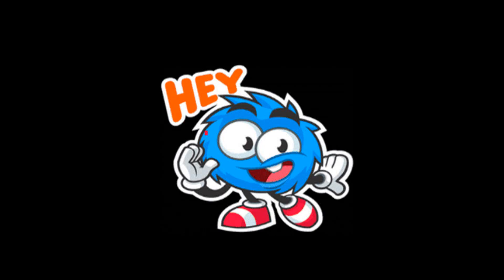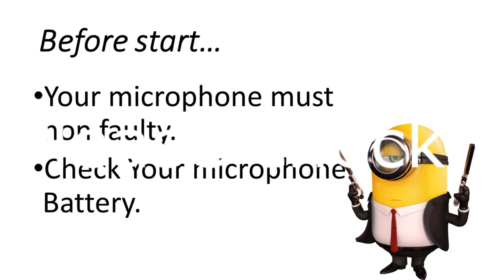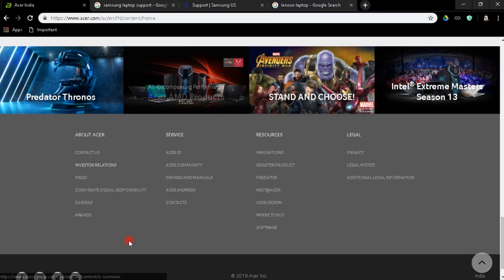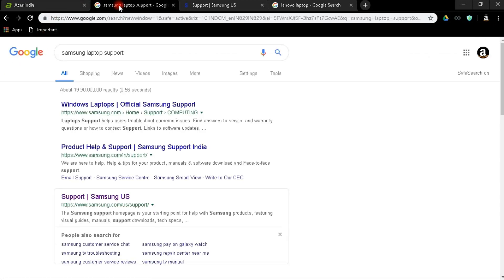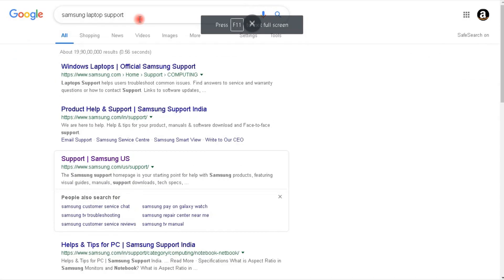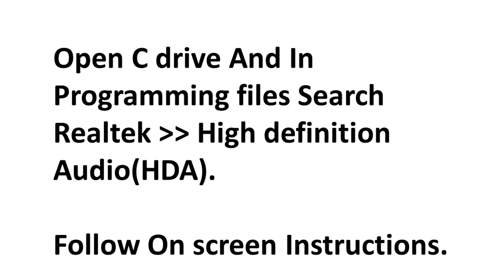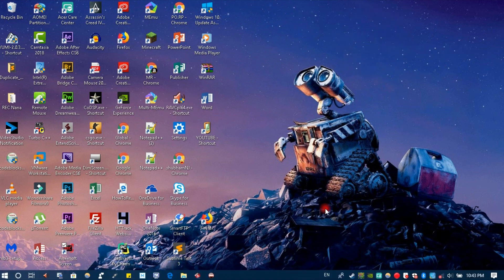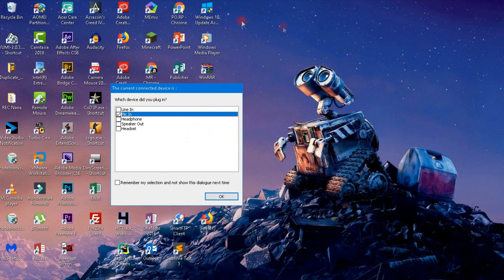Microphone not Connect to Laptop having single Jack or Port part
In this video i Explain how to use External Microphone with laptop having single jack or port
Hey Guys Today in this video i will show you how you can eaisily connect external microphone to windows pc which has single port or jack for headphone as well as mic.

info about :
how to connect external  mic to laptop without sound card.
how to use external microphone on laptop
how to use headphone jack for microphone
how to connect a microphone to a laptop for recording
my laptop doesn't have a microphone jack
how to use external mic on hp laptop
how to connect external microphone to dell laptop
lenovo laptop microphone jack
how to connect microphone to laptop.

My laptop has only one jack, external mic is not working ...
Oct 21, 2017 - I just bought a new ASUS G771JW (Win10) and as I am trying to plug in my external mic, a window with 3 options appears: Headphones, Speakers or Headset. ... That one is for taking a combo headphone/mic and plugging it into a laptop with separate headphone and microphone ports.
Single jack headset and laptop, mic wont work?? 8 answers 27 Sep 2018
how to connect external microphone on laptop ... 2 answers 7 Apr 2018
Combo Audio Jack vs. External Microphone 1 answer 12 Jul 2016
I recently bought a headset, but my laptop only has 1 ... 3 answers 30 Dec 2015
Using Headphones and Mic with only 1 audio jack - [Solved ...
Mar 10, 2014 - Hey, I have an HP Laptop with only 1 Audio jack, the symbol beside the jack shows a headphone with mic on it, so it seems to be a combo jack. ... customer service thingy?) and it has a red plug and a black plug for the mic and sound. Headphones say they use audio jacks, but only connect via one usb.
My ASUS Laptop Won't Pick Up On Any External ... 2 answers 5 Jul 2017
External microphone on a laptop with audio only jack ... 7 answers 31 Jan 2017
How to use earbuds with mic in a single jack? 3 answers 5 Oct 2016
My laptop has only one jack, external mic is not ... 4 answers 8 Feb 2016
How do I use an external microphone? - HP Support Community ...
May 21, 2017 - Connect the headphone/microphone combo to the jack and then ... Checked the microphone with my good old laptop and it is working properly.
Headphone & Microphone Combo Audio Jack 28 Jul 2016
i don't see a jack for an external microphone - hp notebook ... 25 Dec 2015
More results from h30434.www3.hp.com
3 Ways to Connect a Microphone to a Computer - wikiHow
In this Article:Connecting Basic Computer MicsConnecting Professional ... Generally, most basic computer microphones will have one of two varieties of jack: an 1/8" TRS ... If you have a USB jack on the end of your microphone, most computers will ... Laptops and some more contemporary computers don't have microphone ...
Why don't the laptop manufacturers put microphone jacks anymore ...
They install headset jacks which combine mic and speaker functions in one jack. You can restore separate jack functions with a Y-patchcord or USB adapter ...
Solved: W520 - No microphone jack - Lenovo Community - Lenovo Forums
Apr 10, 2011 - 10 posts
... laptop and was trying to plug in my headset with built in microphone for ... The new W520 only has a single audio jack with a picture of a headset with microphone above it. You can also get a USB headset that have mic.
Specs: AV Connect Adapter converts standard PC headset 3.5mm mic/audio ... Any laptop or net book with a single 3.5 mm microphone/headphone jack so please be clear of the specs if the purpose is to record using an external mike.
Headset with Microphone - Dell Community
Jun 6, 2017 - It only has a 1 combo headphone / microphone jack and I have a headset with an external microphone that. ... If you get a new headset to use with your laptop's combo jack, it should have a single 3.5mm plug with 4 metal ...
13.10 - external microphone on double jack (mic/headphones) - Ask ...
Nov 14, 2014 - I would like to use my microphone on my laptop. But my laptop only have a single jack, mic + headphones combined. When I plug my ...